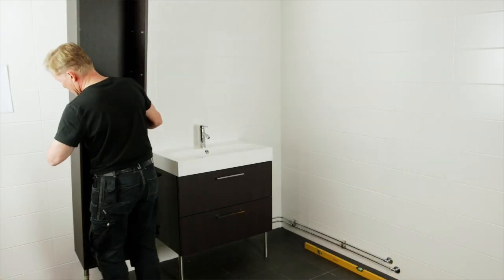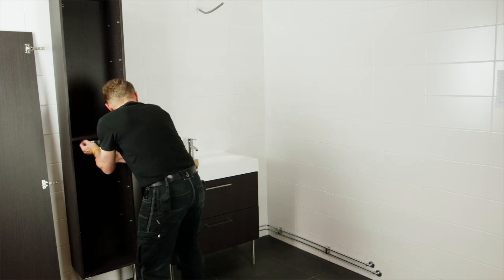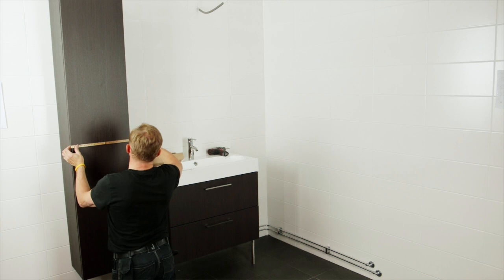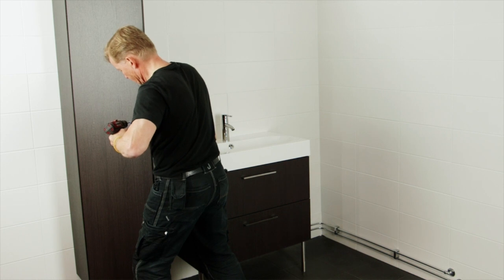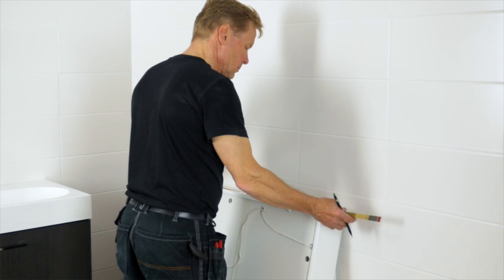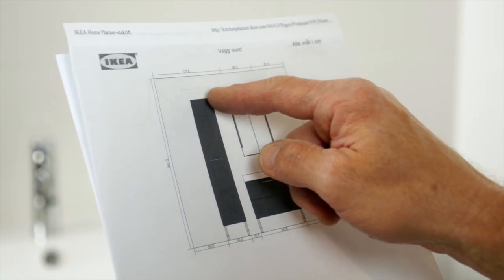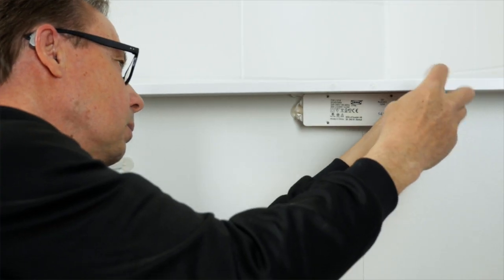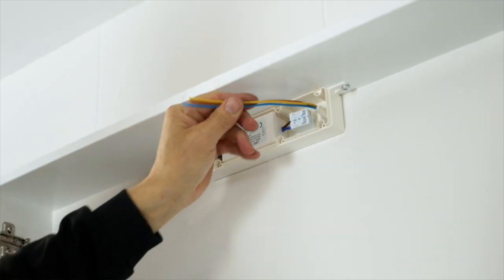Badkamerkast met verlichting monteren | IKEA Helpt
Zelfs in een kleine badkamer creëer je een zee aan opbergruimte met een goede badkamerkast en spiegelkast mét ingebouwde verlichting. Zo heb je ineens voldoende plek voor jouw voorraad tandpasta’s en wattenstaafjes en andere badkamerartikelen. En check je tegelijkertijd ’s ochtends gemakkelijk hoe je eruit ziet in de grote spiegel.

Maar hoe installeer je een hoge kast en een spiegelkast met ingebouwde verlichting? IKEA helpt. In deze video zie je precies hoe het moet, stap voor stap.

1. Plaats eerst de hoge kast. Zorg dat de onderkant van de hoge kast gelijk is aan de
    onderkant van de wastafelkast, want dat ziet er netjes uit.
2. Monteer de kast vervolgens met behulp van de bijgeleverde montagehandleiding.
3. Monteer daarna de spiegelkast met behulp van de bijgeleverde montagehandleiding.
4. De spiegelkast kun je vervolgens aan de wand bevestigen. Zorg er daarbij voor dat de
    spiegelkast recht boven de wastafelkast hangt én de bovenkant gelijk is aan de bovenkant
    van de hoge kast. Zo krijg je één mooi geheel.
5. Tijd om de elektriciteit aan te sluiten. Sluit altijd eerst de elektriciteit af voordat je met
    elektriciteit aan de slag gaat én controleer de lokale voorschriften voor elektrische
    installaties.

Meer montagevideo’s zien? Of andere video’s bekijken voor een extra dosis wooninspiratie?